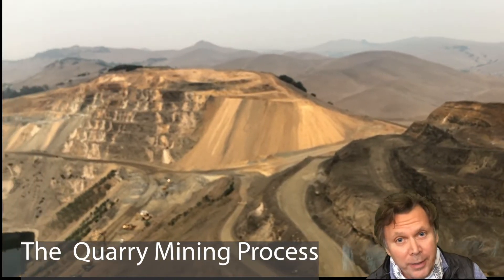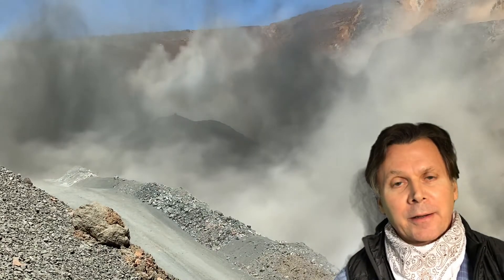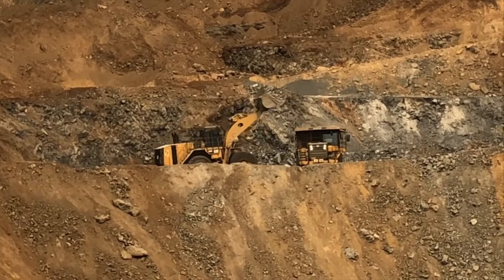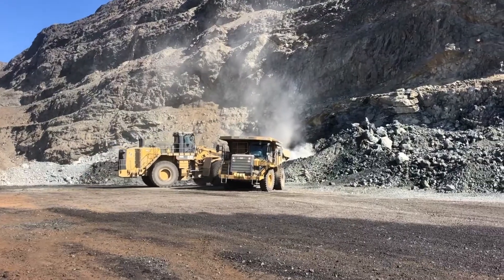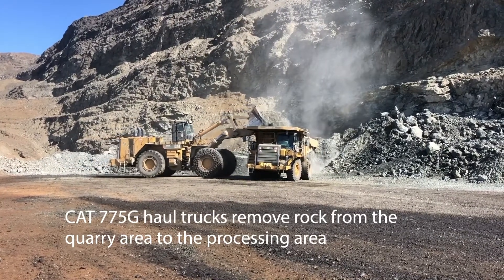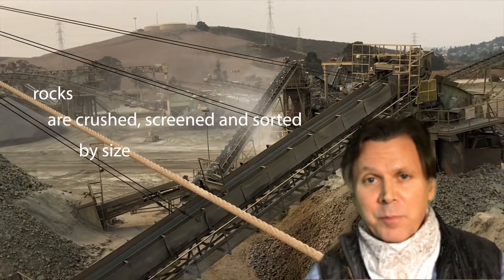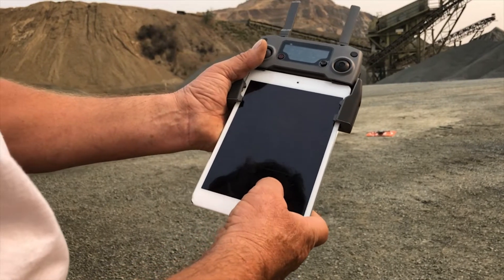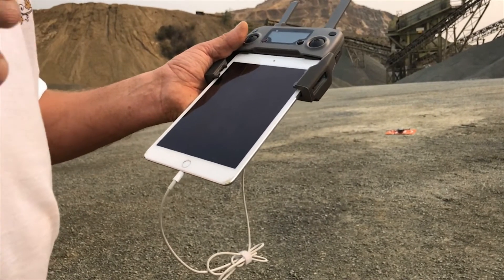Lets Have a Blast - Rock Quarry Magic & the Quarry Mining Process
Lets have an explosive blast and explore surface non metal mines where the roads we drive on AND bike on come from. We see the mining process including blasting, heavy CAT equipment and technology including drones.  Fun fact is mining could be done on the moon and mars.  Great way to see rock quarry magic